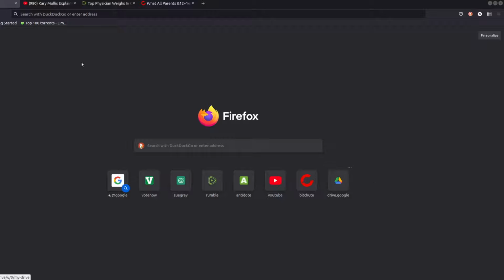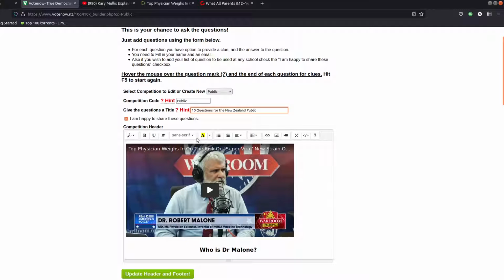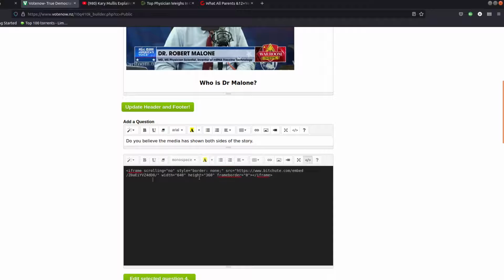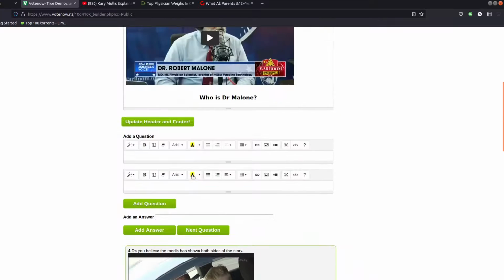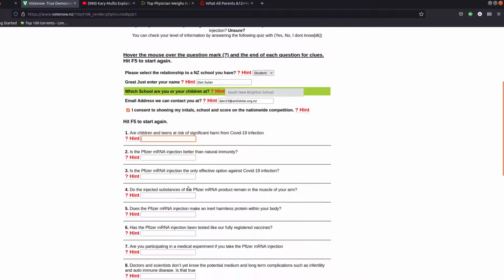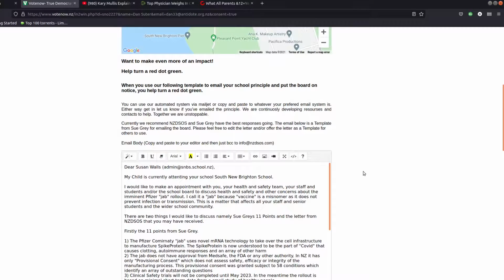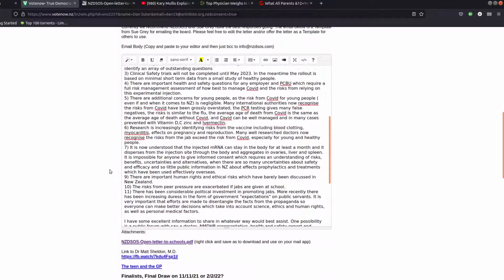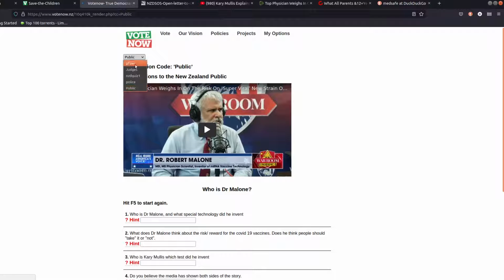10q410k how to intro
Program description and use.